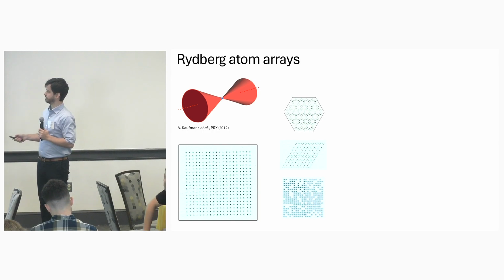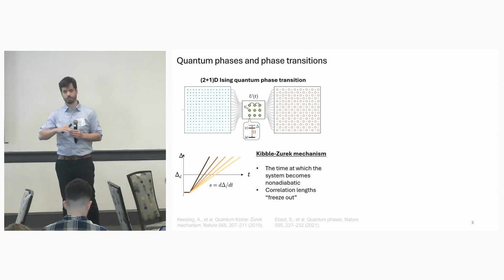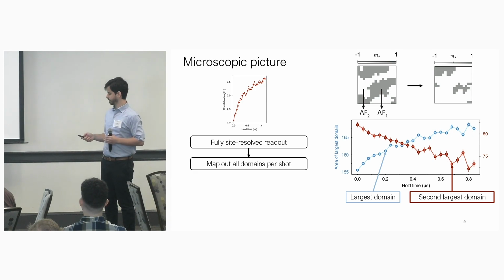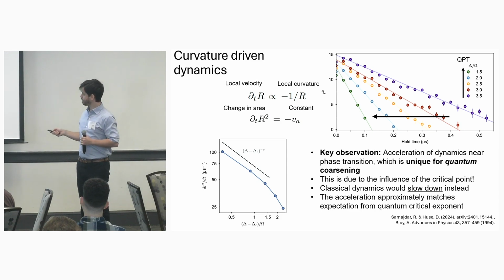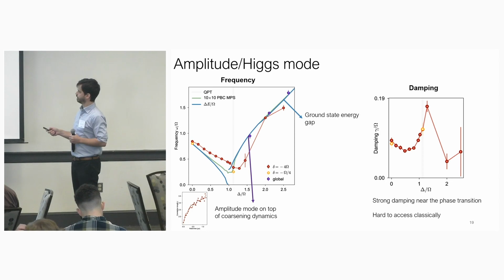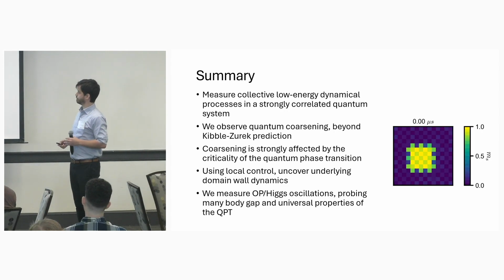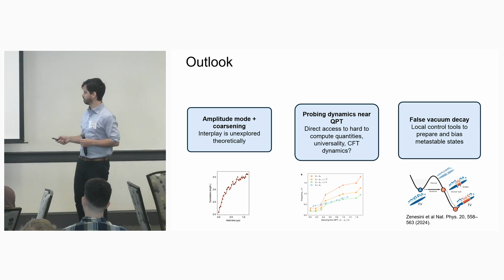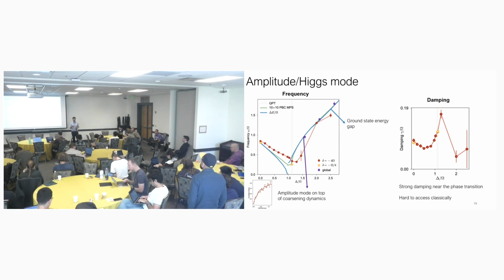Tom Manovitz: Quantum coarsening and collective dynamics on a programmable quantum simulator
Understanding the collective quantum dynamics of nonequilibrium many-body systems is an outstanding challenge in quantum science. In particular, dynamics driven by quantum fluctuations are important for the formation of exotic quantum phases of matter, fundamental high-energy processes, quantum metrology, and quantum algorithms. Here, we use a programmable quantum simulator based on Rydberg atom arrays to experimentally study collective dynamics across a (2+1)D Ising quantum phase transition. After crossing the quantum critical point, we observe a gradual growth of correlations through coarsening of antiferromagnetically ordered domains. By deterministically preparing and following the evolution of ordered domains, we show that the coarsening is driven by the curvature of domain boundaries, and find that the dynamics accelerate with proximity to the quantum critical point. We quantitatively explore these phenomena and further observe long-lived oscillations of the order parameter, corresponding to an amplitude (Higgs) mode. These observations offer a unique viewpoint into emergent collective dynamics in strongly correlated quantum systems and nonequilibrium quantum processes.